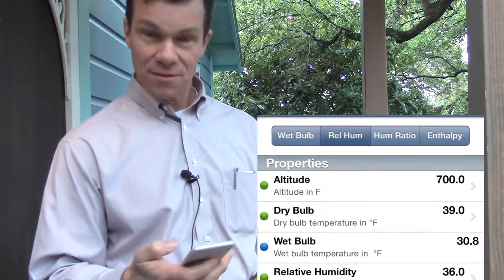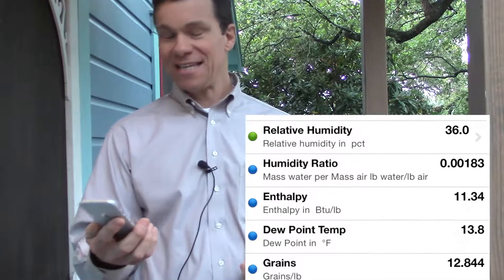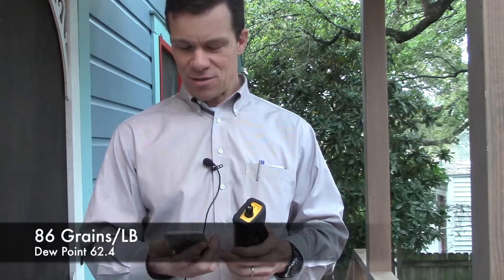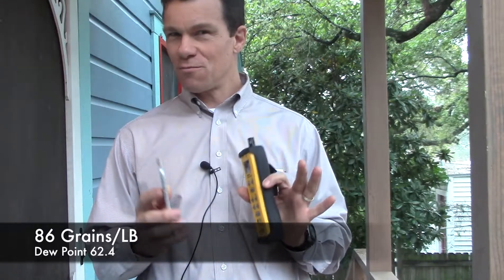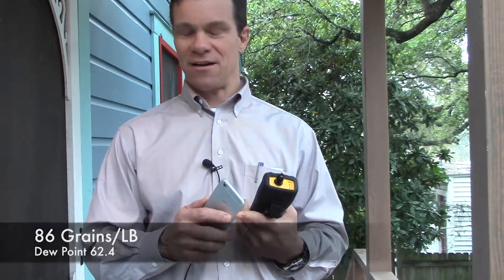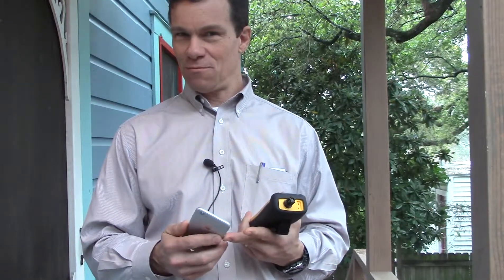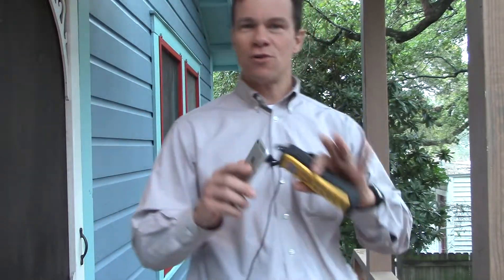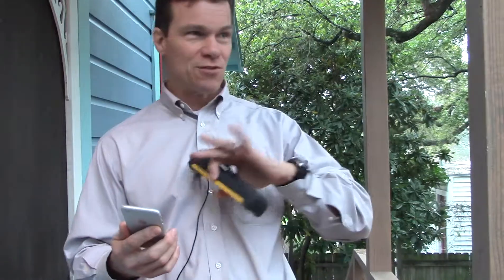Kristof Irwin of Positive Energy On Moisture & Humidity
Moisture & Humidity are common vocabulary, but how much do you know about them and how they affect your home and health? In this video, Positive Energy's Kristof Irwin takes a look at some of the basic science behind dealing with moisture in a high humidity climate like Austin, TX.